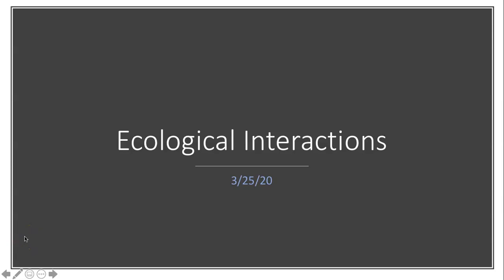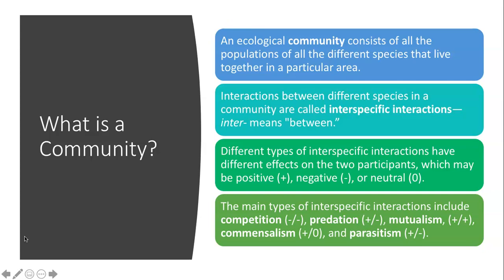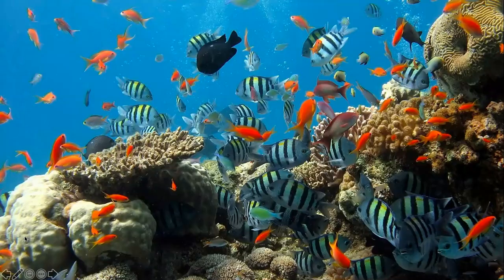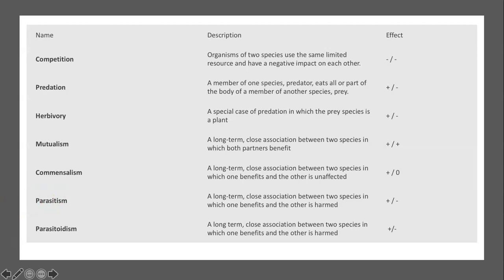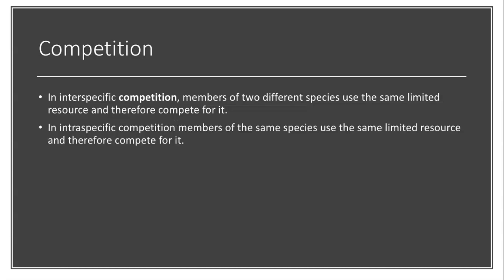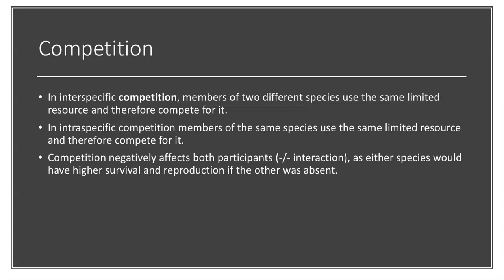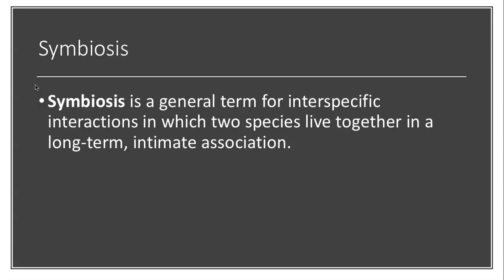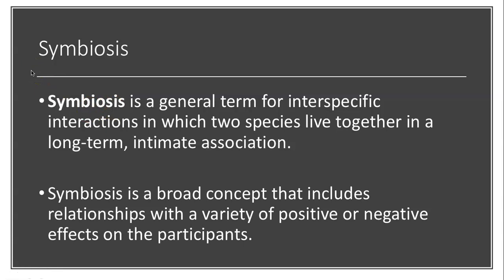Ecological Interactions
In this lecture we introduce ecological interactions that occur in communities.